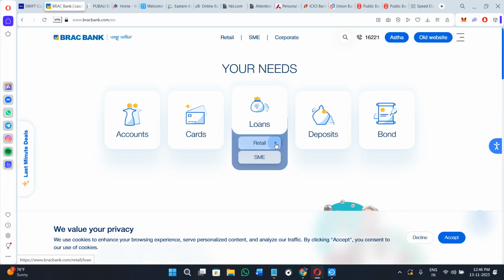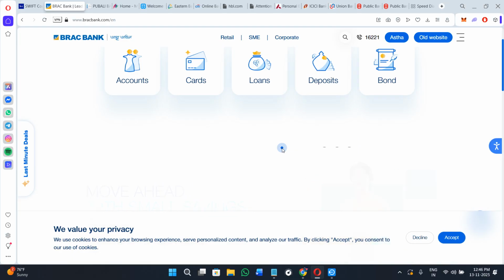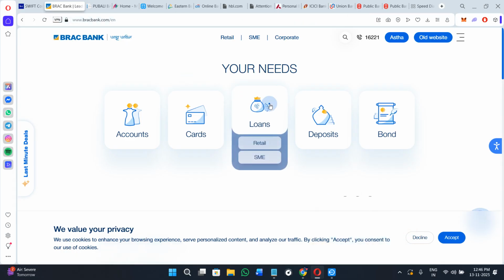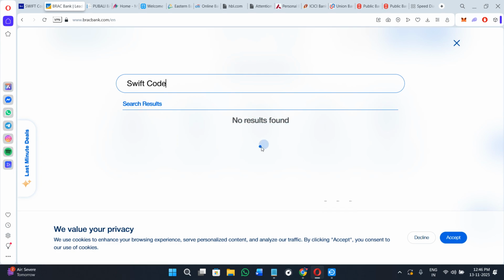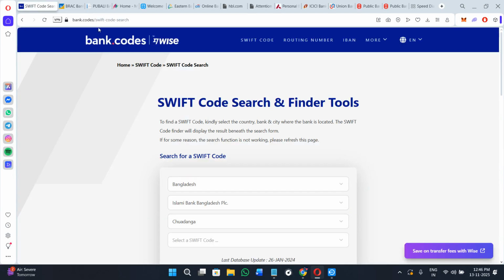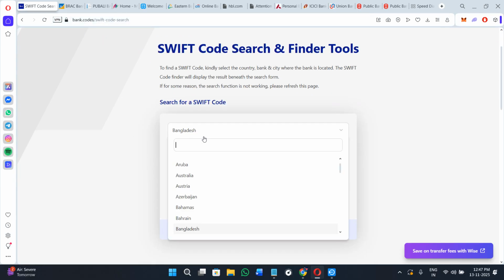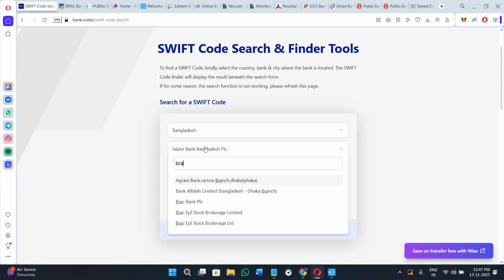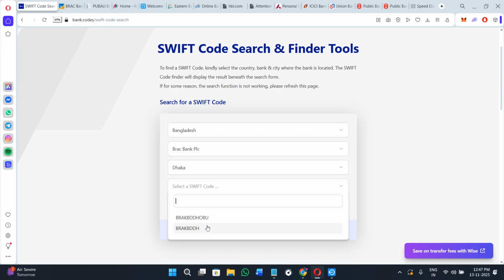How to Find Swift Code Of BRAC Bank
Welcome to Checkmark Studio!!! In this tutorial video, I will show you How to Find Swift Code Of BRAC Bank